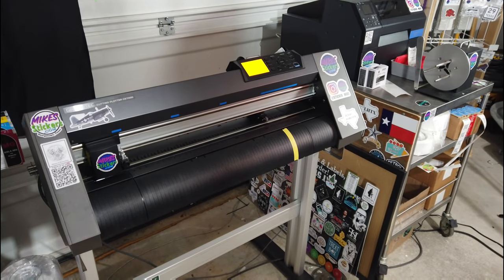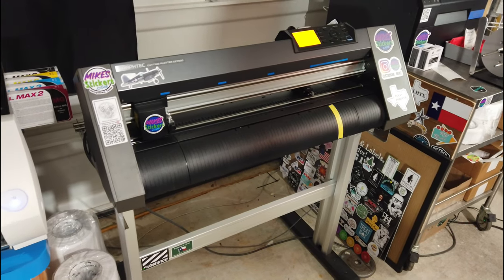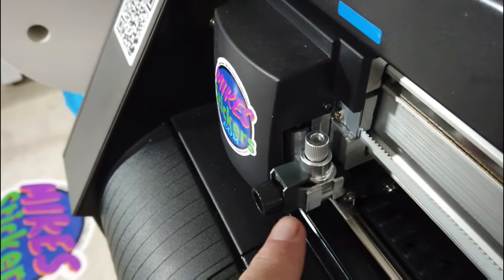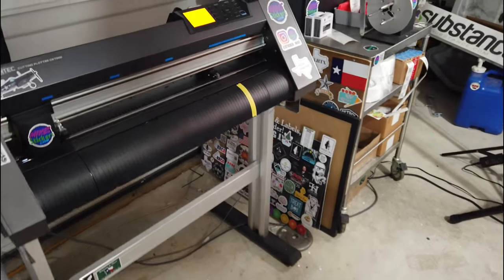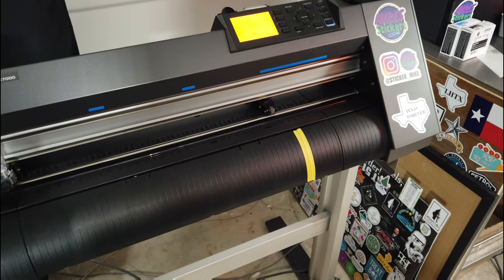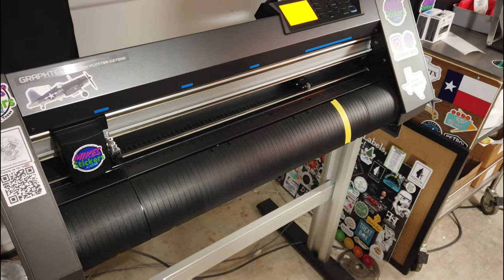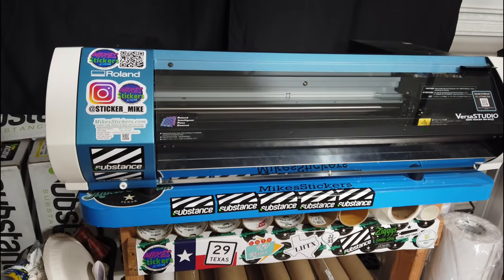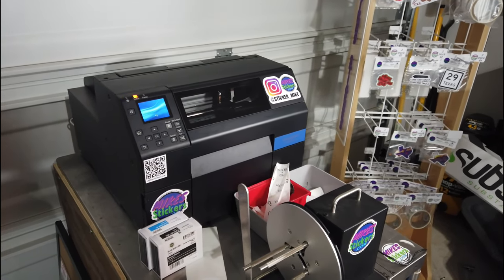My Perf Cut Settings For The Graphtec CE7000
These are the settings I use when making perforated cut stickers on my Graphtec CE7000.